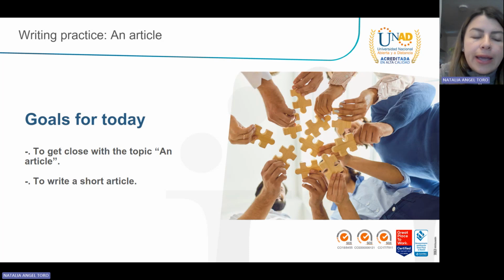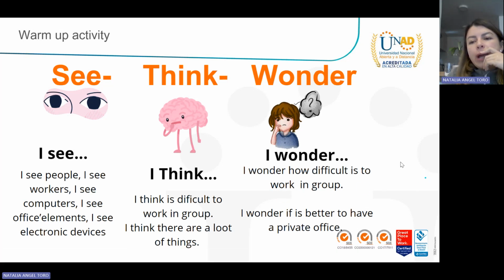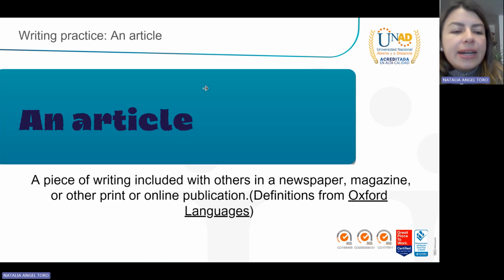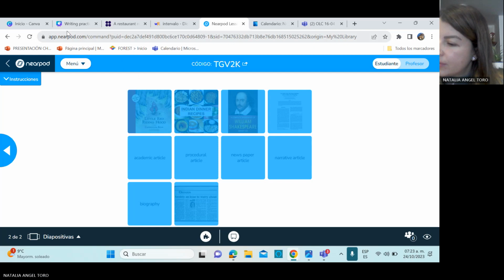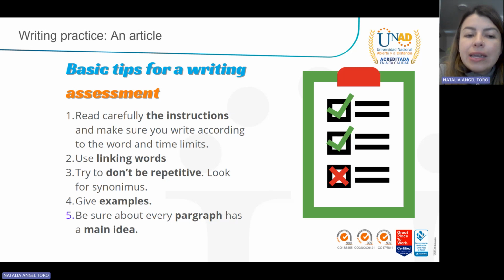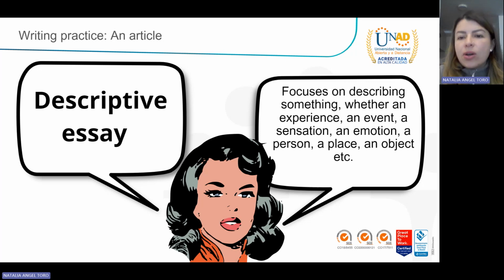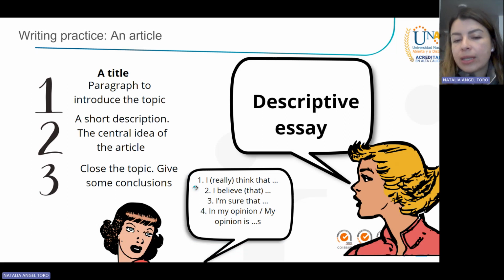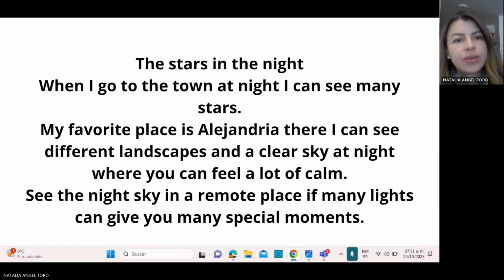Writing practice session 7 00 to 8 00 am 20231024